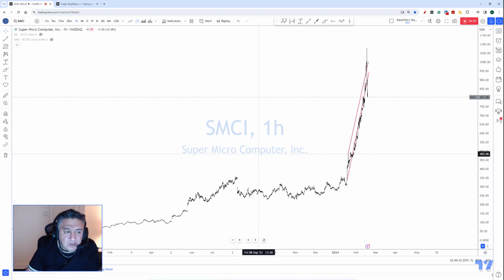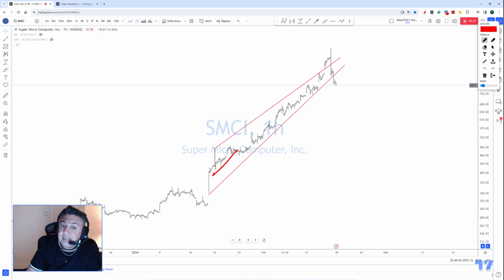NVDA and SMCI - Tight! Tight! Tight!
Great Example of BKC charting I spoke about in the previous video about NVDA. Go back and check it out :)

Thank you for the support and helping me reach 3500 followers. More great stuff to come! Honest and simple analysis with great risk-reward setups. :)